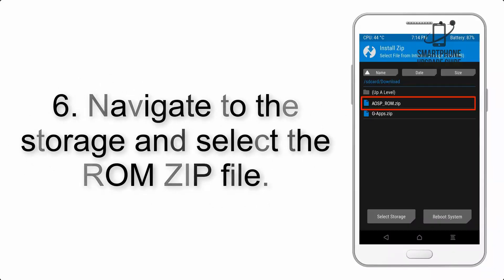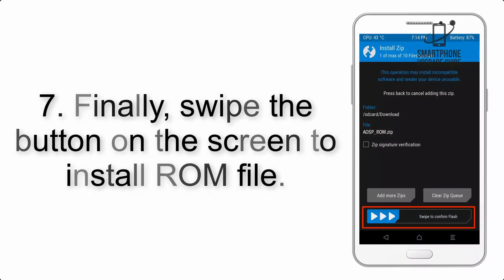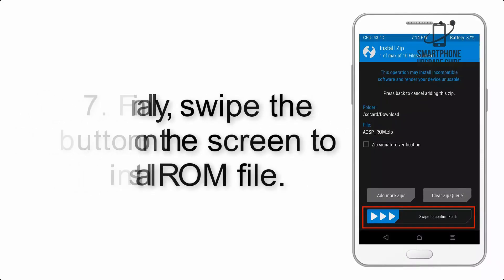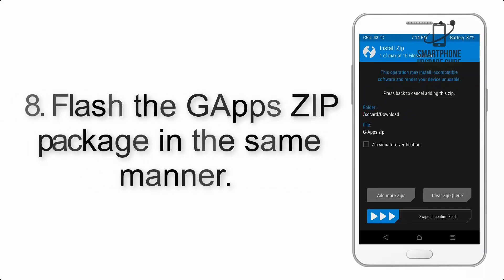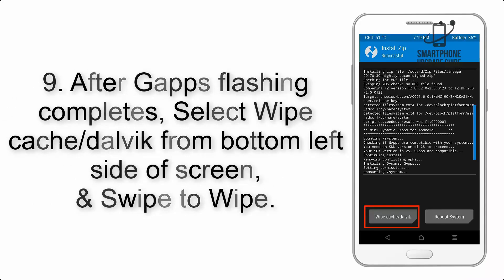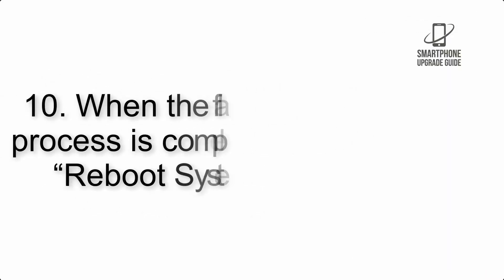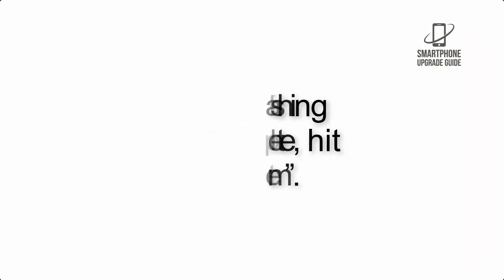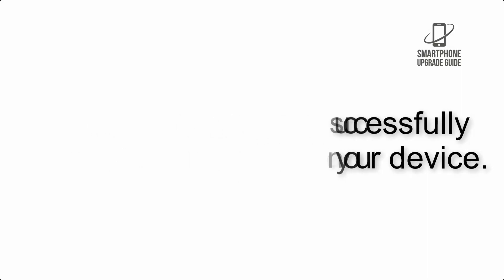Install Android 13 on Galaxy A51 (LineageOS 20) - How to Guide!